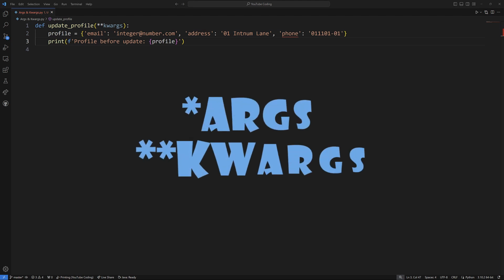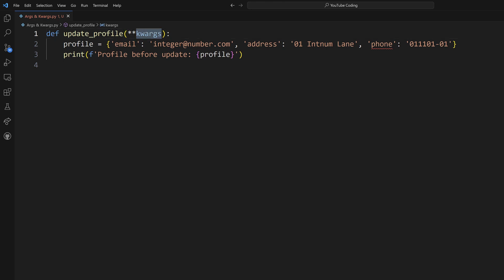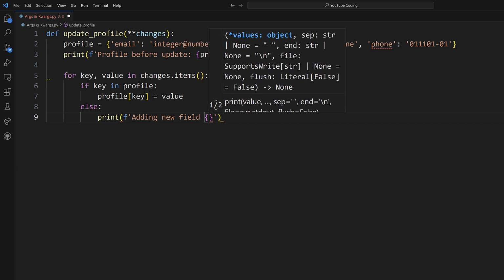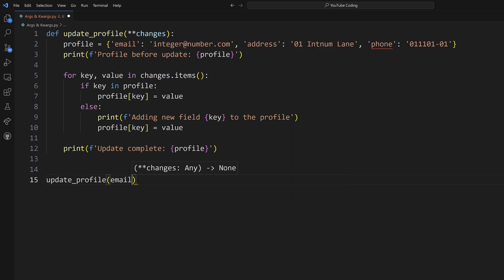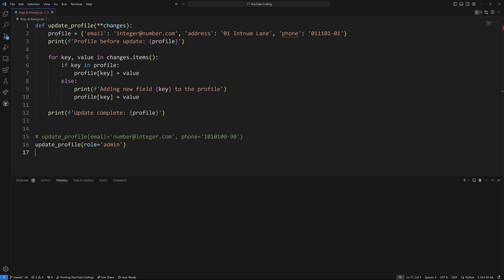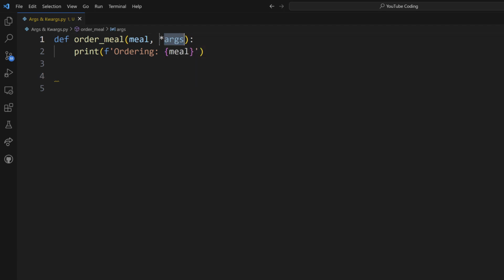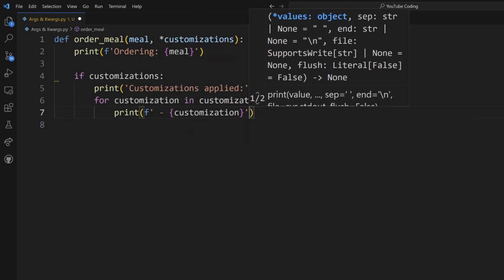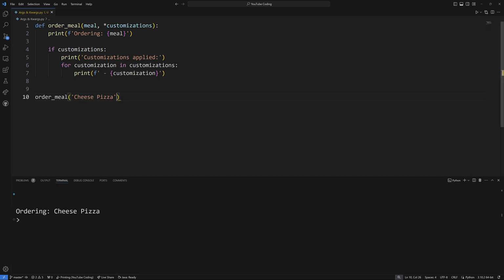Python *Args and **Kwargs!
Welcome to another Python video! This time, we unravel 2 famous Python conventions, *args and **kwargs.